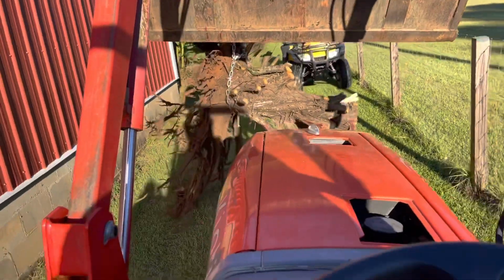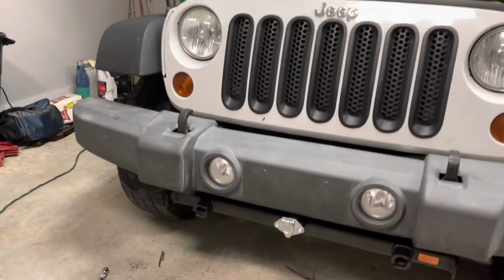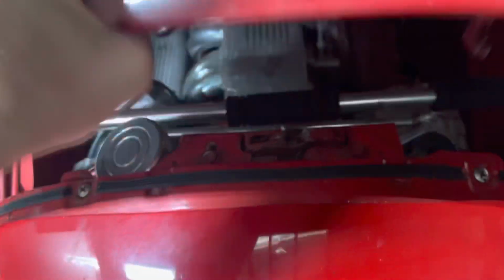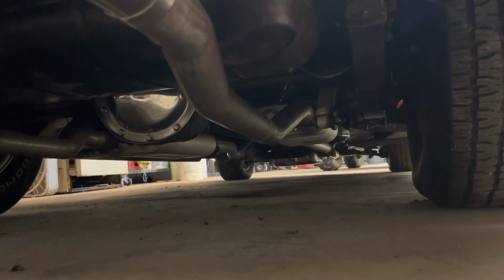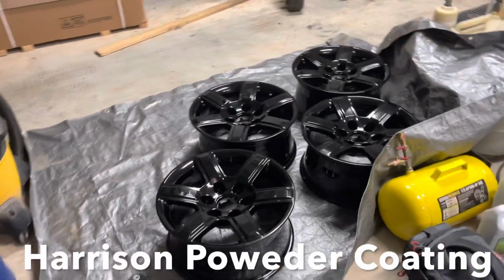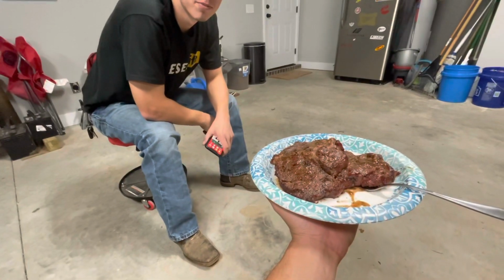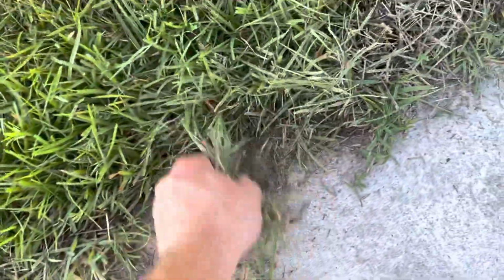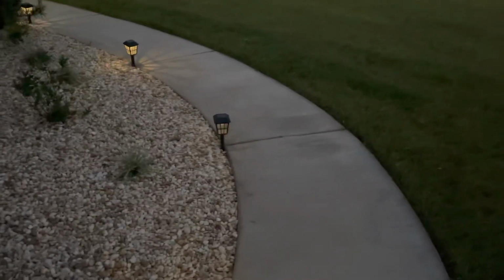Yard Upkeep With A DK35 Kioti! Preparing for future work!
Pulling trees with a DK35 Kioti tractor, getting other projects ready to start! Grilling steaks, talking about future projects!